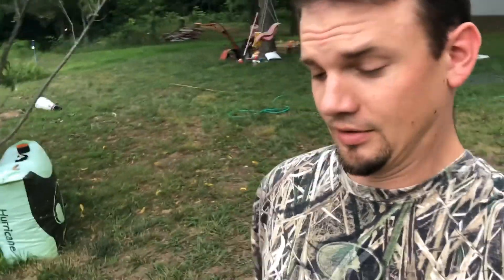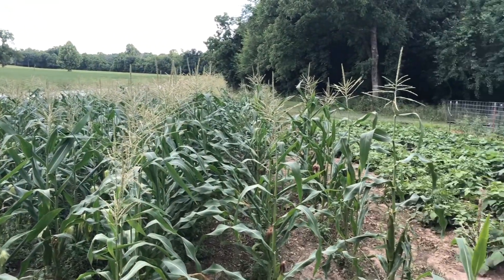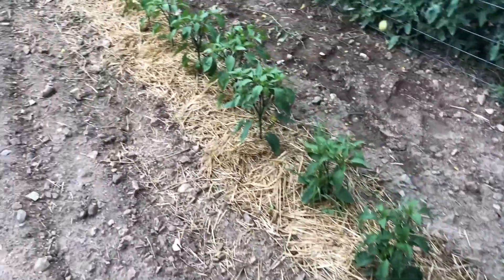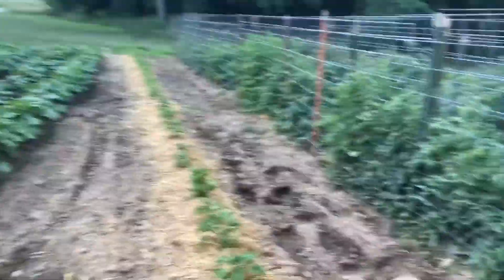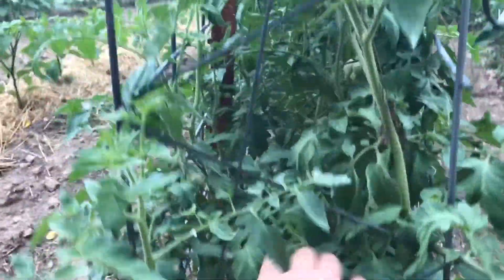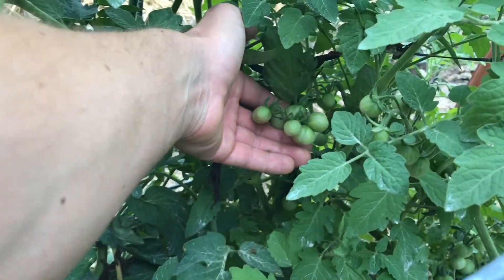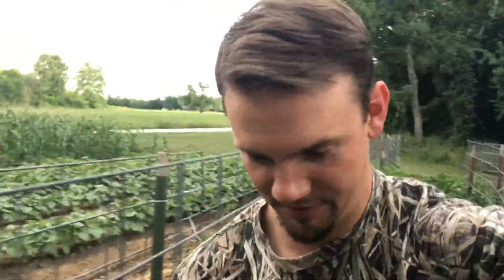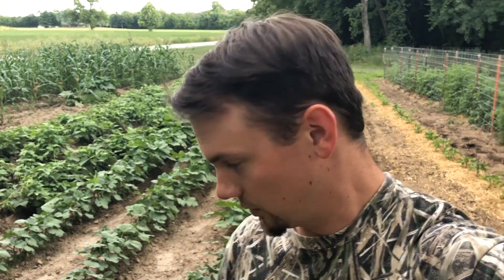Garden update 2018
Quick 2018 garden update. Wanted to show Mike From walker outdoors what all his hard work he is putting into tilling could get him.